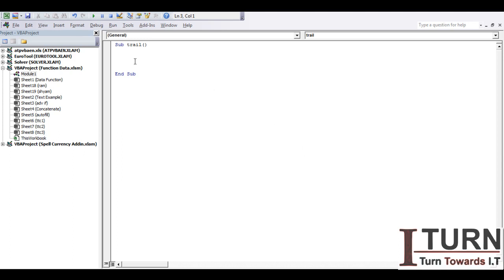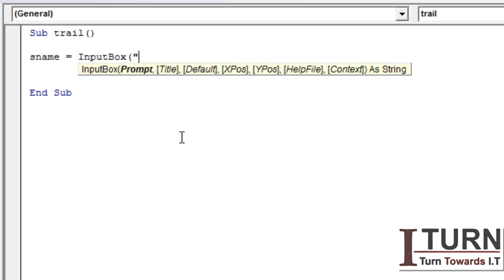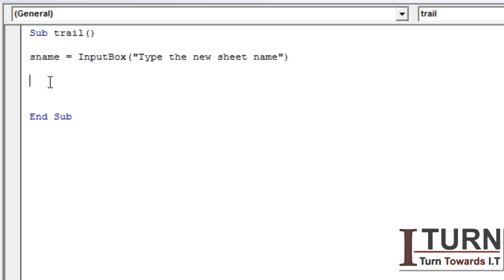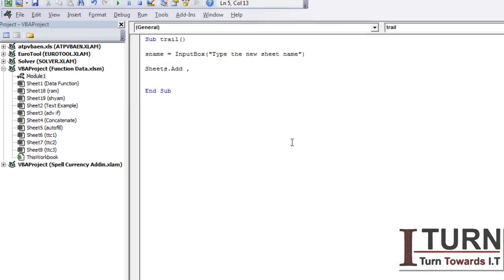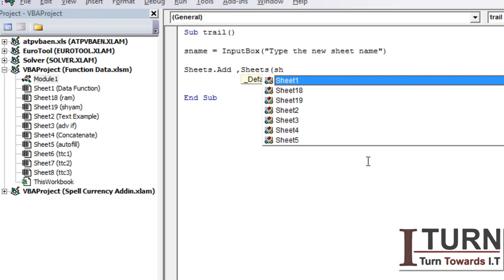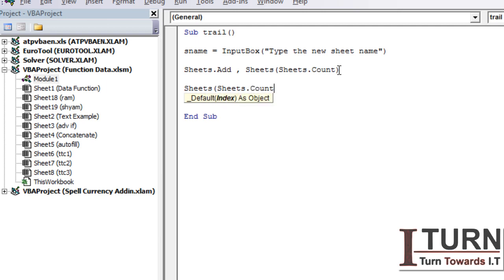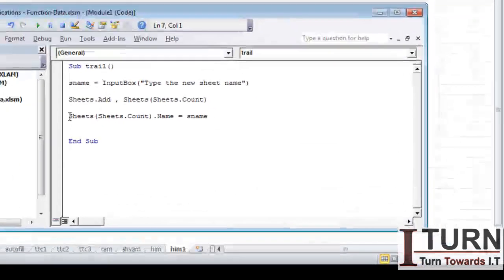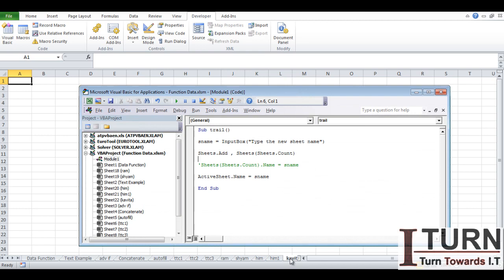Sheet Related Task Solution - Macro - Part 14